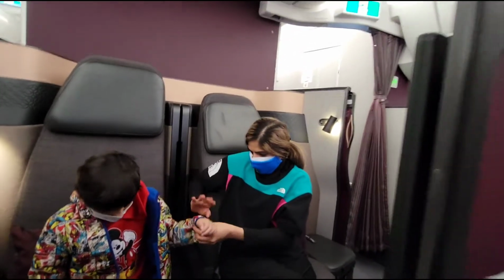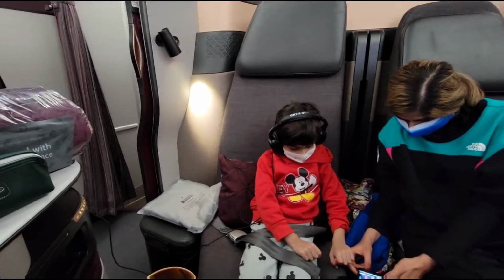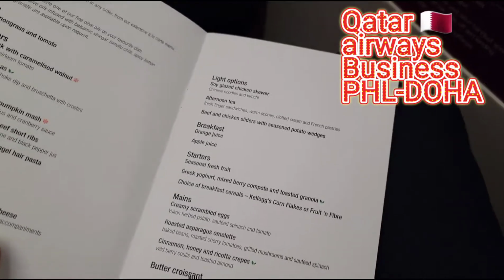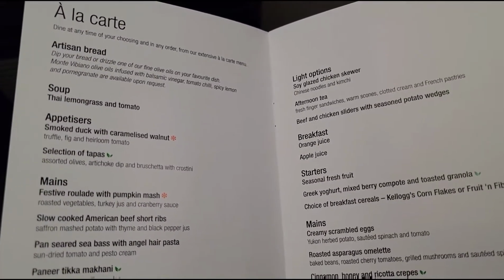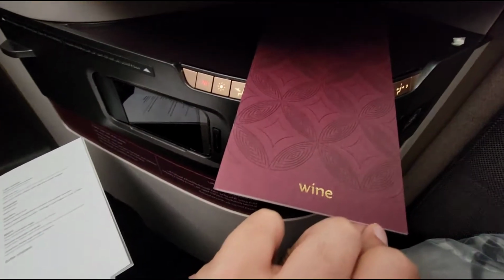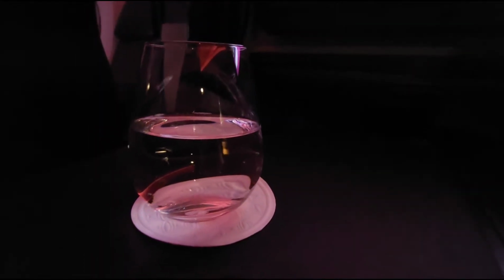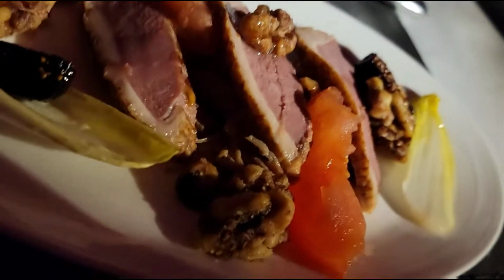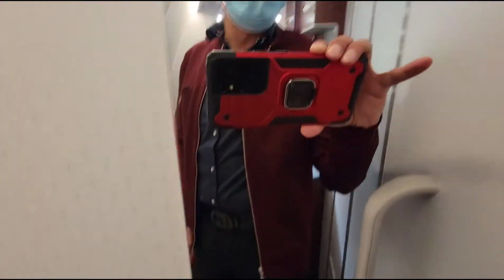Qatar 🇶🇦 airways business class Philadelphia to Doha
Qatar 🇶🇦 airways